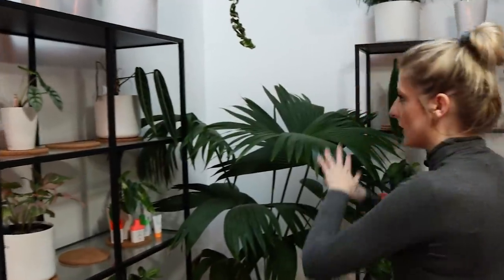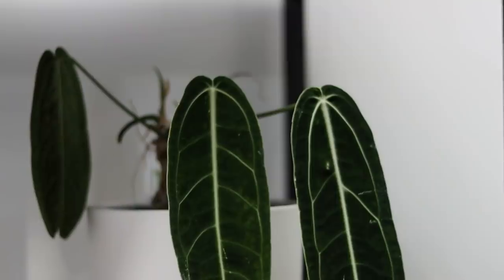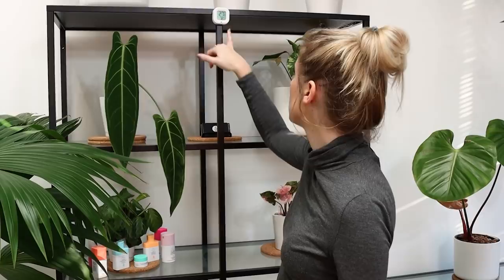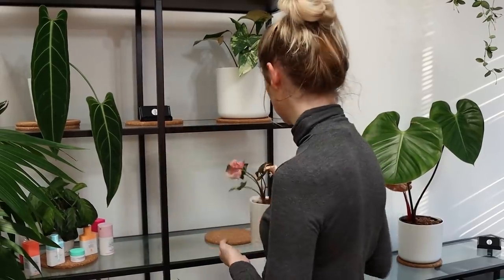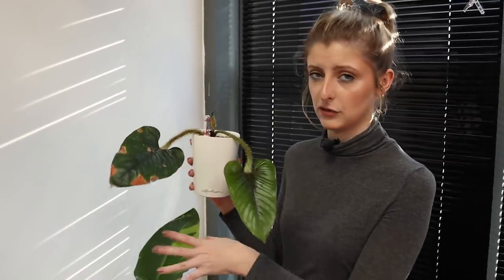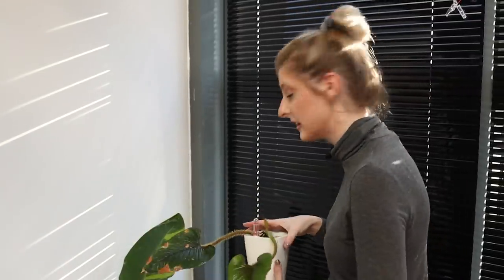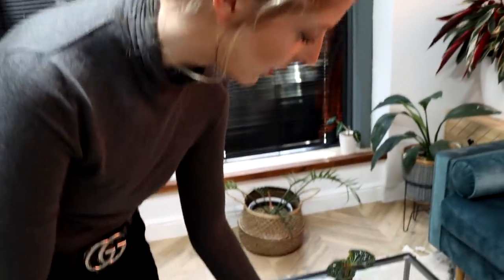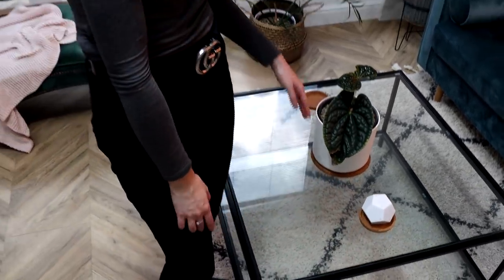Winter 2021 Studio Houseplant Tour! Featuring NEW Unicorns!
___ My Stuff ___